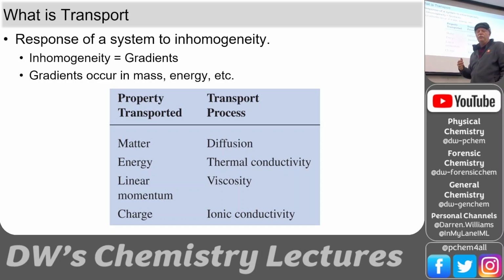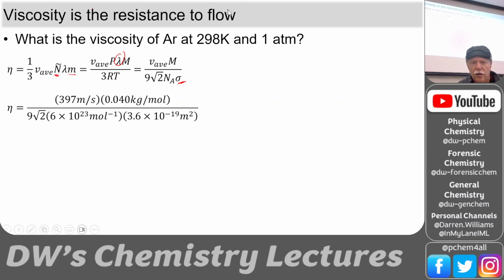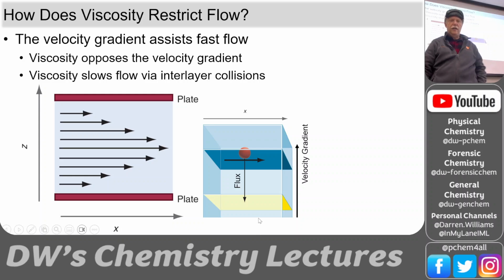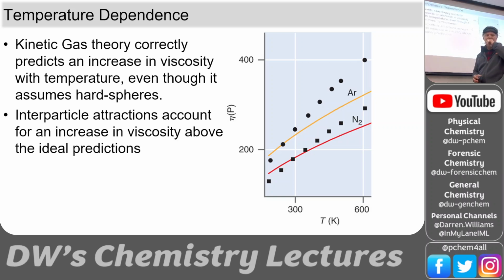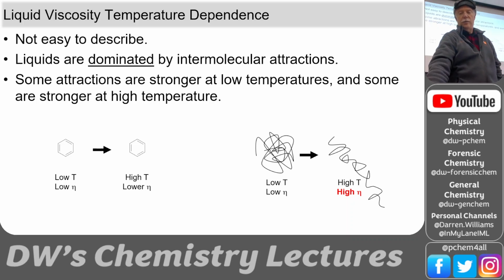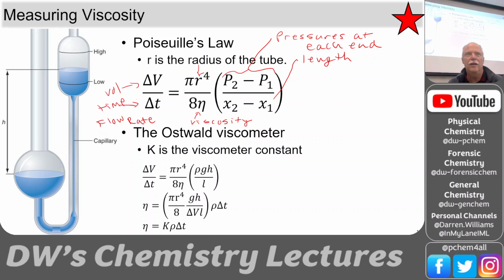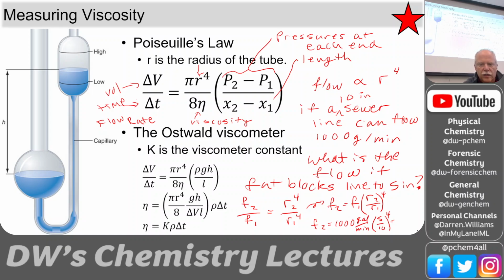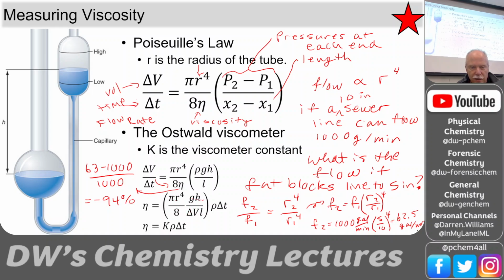4449 Viscosity and Flow through a Pipe 2025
DW discusses the transport phenomenon of flow, the gradient of momentum, and the flux (or drag) on that momentum.